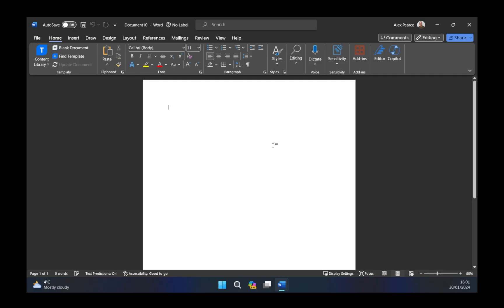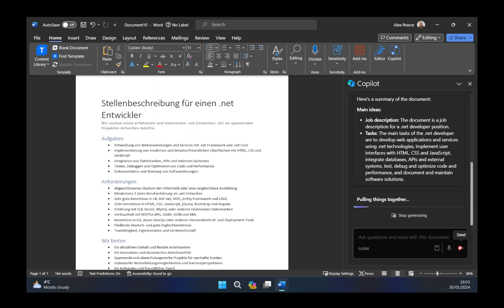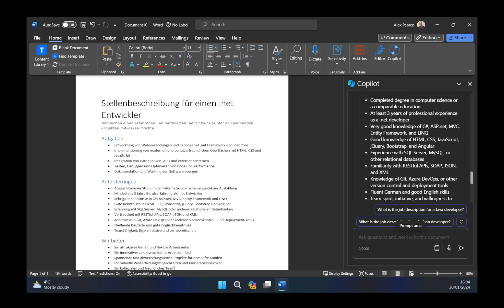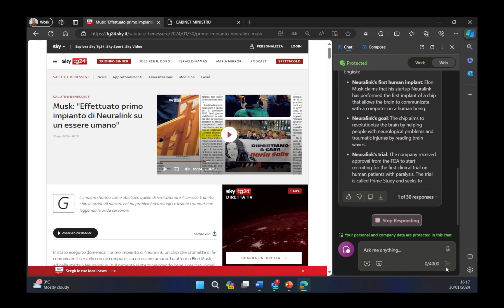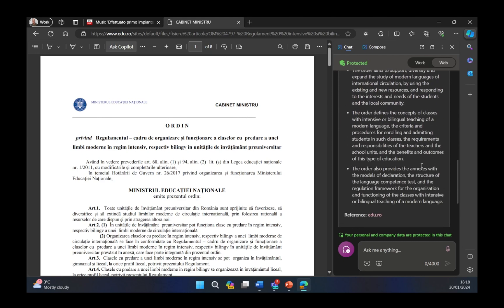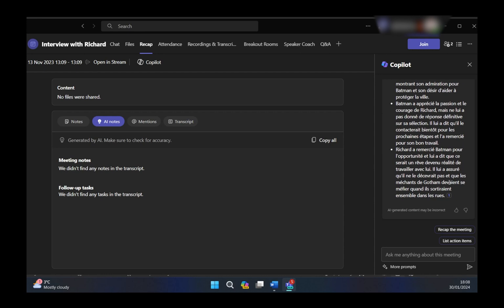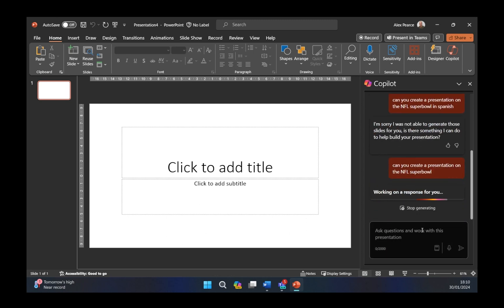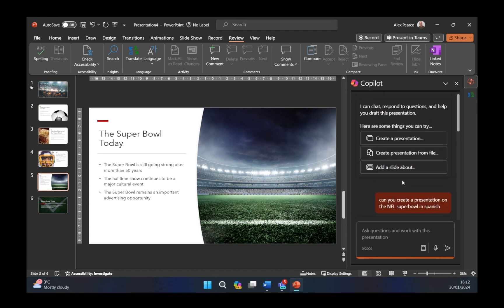Copilot for Microsoft 365: The ultimate translation tool for your productivity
In this video, I will show you how to use Copilot for Microsoft 365, that can help you translate your documents and chats in real time. Whether you need to work with colleagues from different countries, communicate with customers in different languages, or create multilingual content for your audience, Copilot for Microsoft 365 can make it easy and fast.

You will learn how to:

Enable Copilot for Microsoft 365 in your Microsoft 365 apps

Choose your preferred language and the language you want to translate to

Use Copilot for Microsoft 365 to translate text, speech, and images

Customize your translations and save them for future use

Access Copilot for Microsoft 365 from any device and any platform

By the end of this video, you will be able to use Copilot for Microsoft 365 to translate anything you want, anytime you want, and anywhere you want.

0:00 Introduction
0:42 Opening - The Value Add
0:39 Translation in Word
4:00 Translation of Website and PDFs with Copilot
7:04 Translation of meetings summaries in Teams
8:55 Translation in PowerPoint
13:02 Conclusion